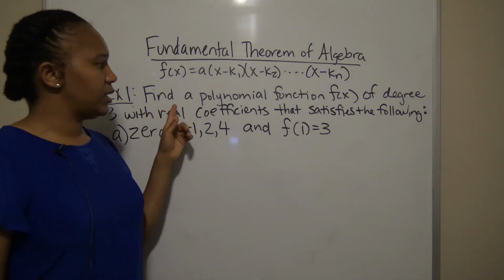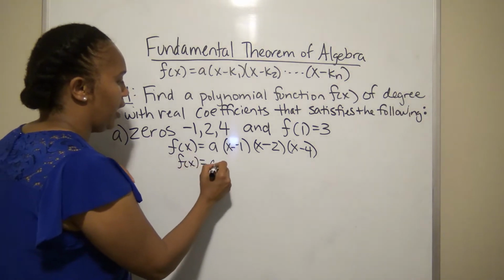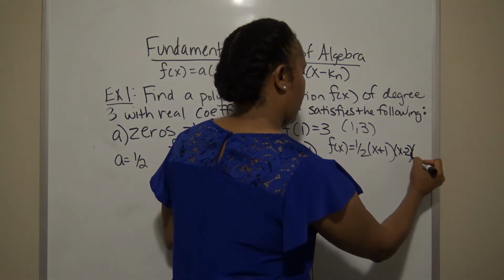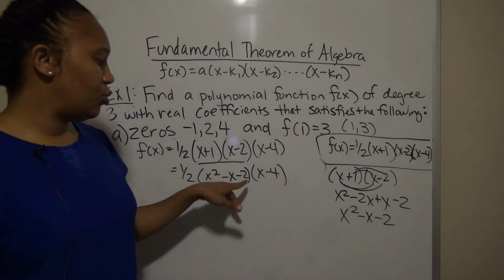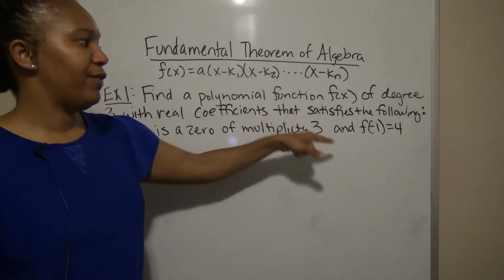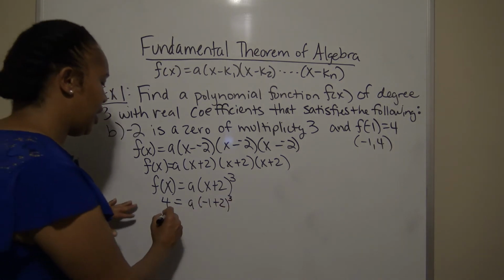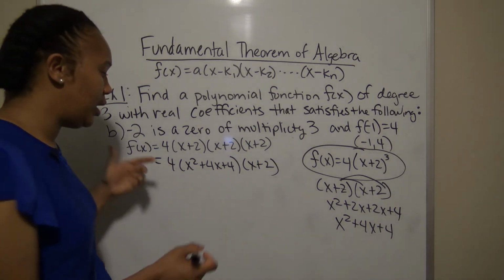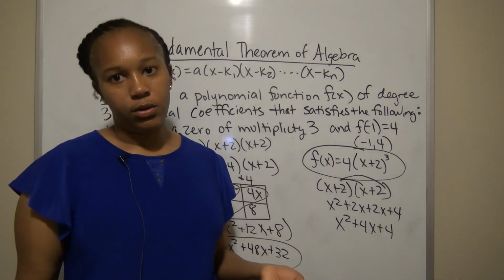Fundamental Theorem of Algebra